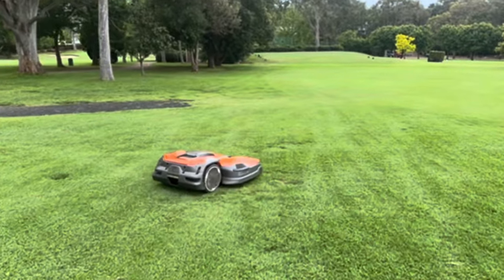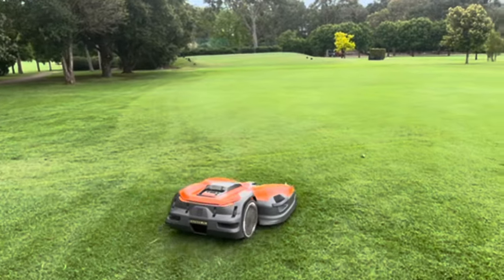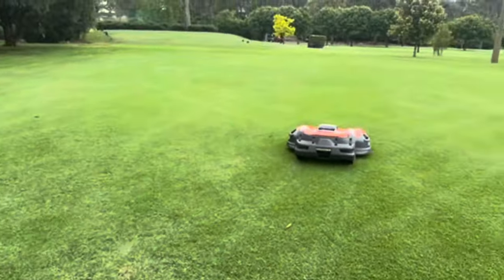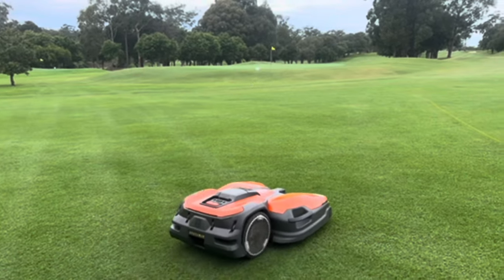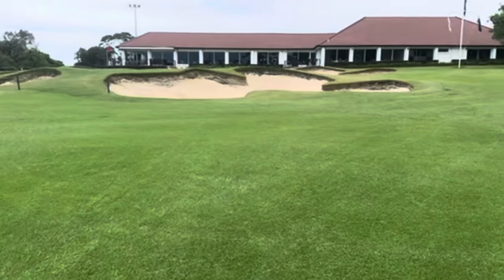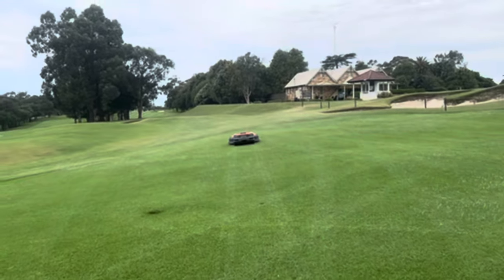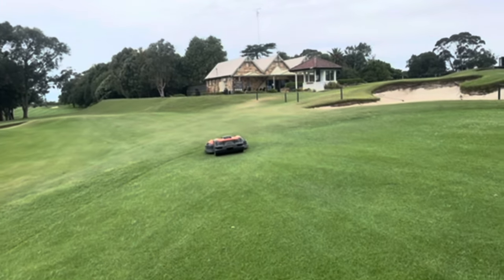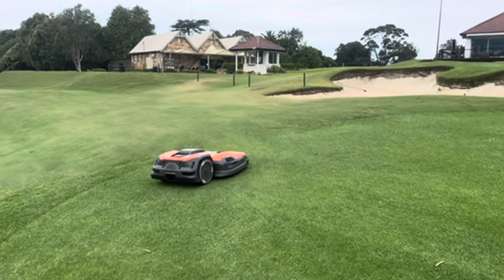Automated Mower Trial at Oatlands Golf Club